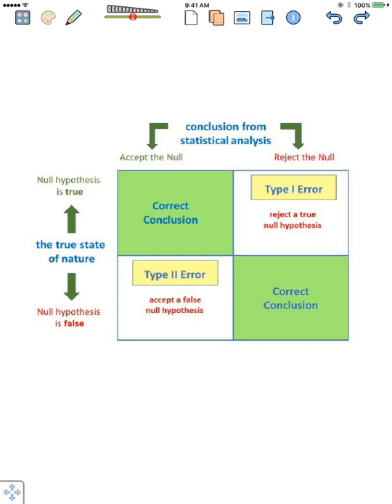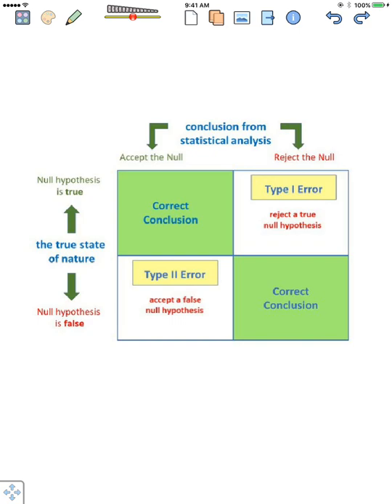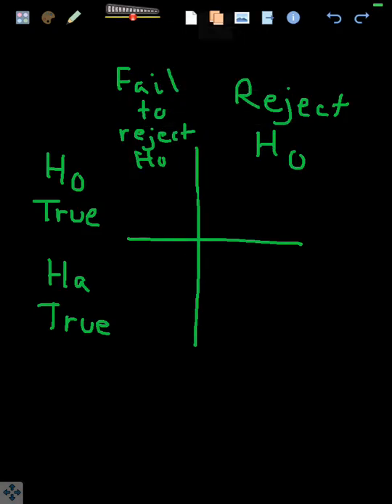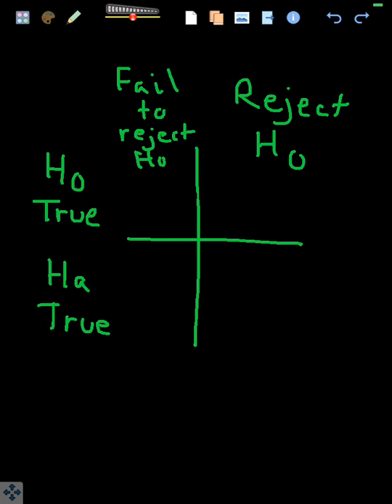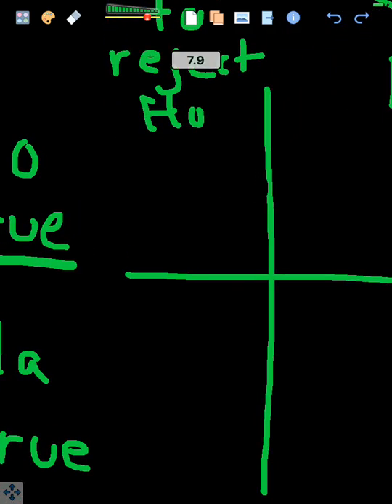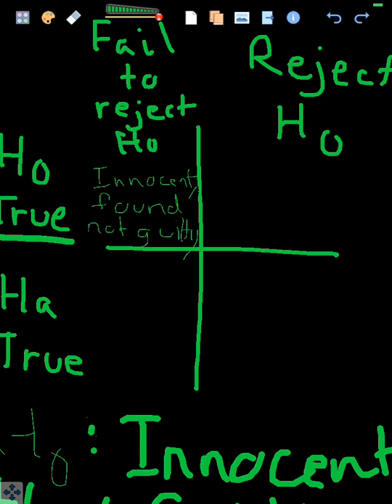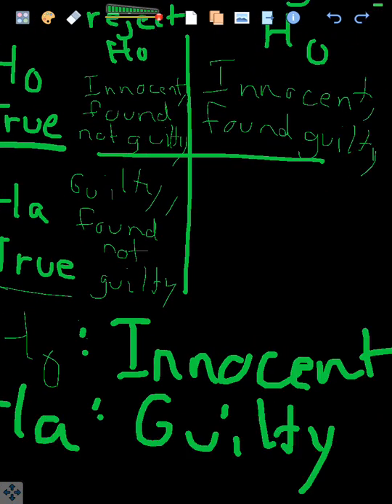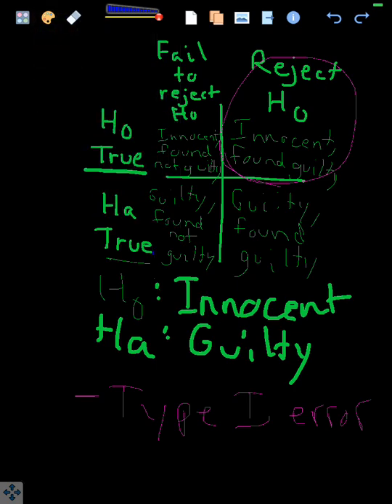Type I and Type II Error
An explanation of Type I and Type II error with an example